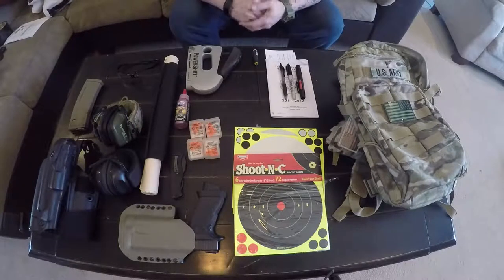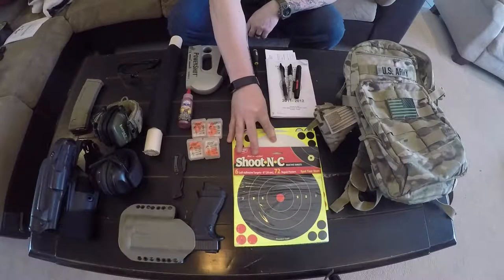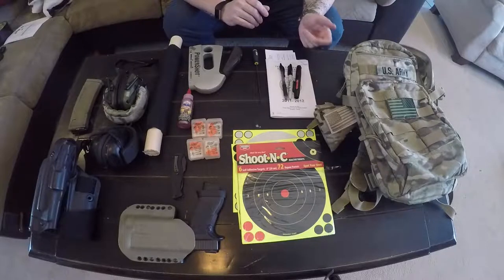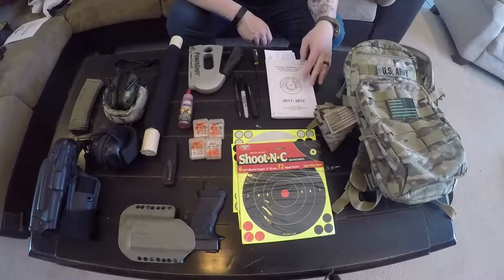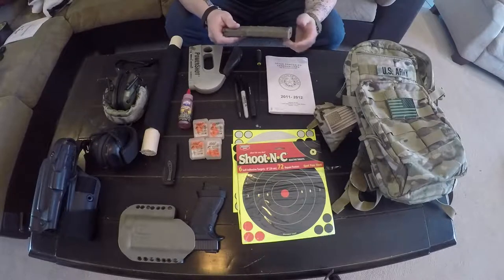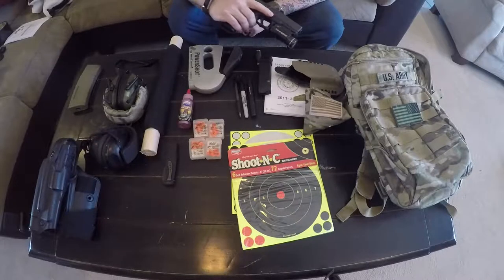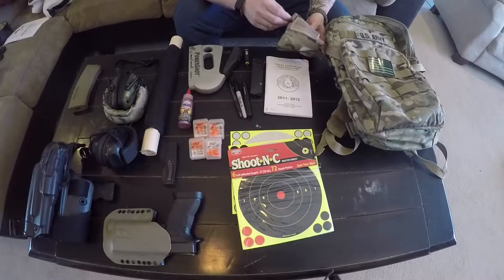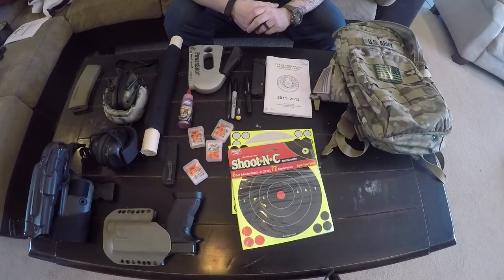Range Bag essentials for target, competitive, and training days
here is little overview of what i keep in my range bag all the time. and a few links to find some of the stuff i carry.

Trijicon Lens Pen